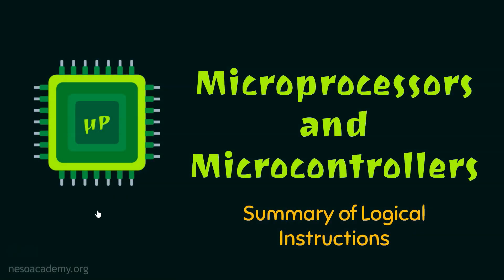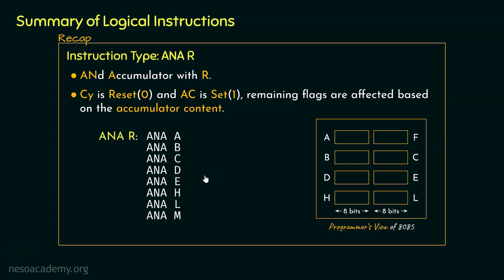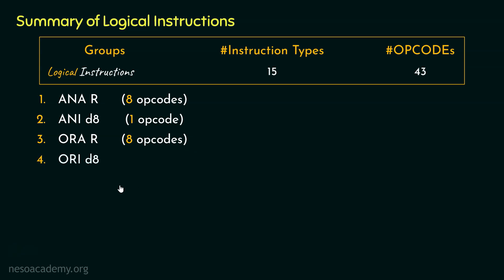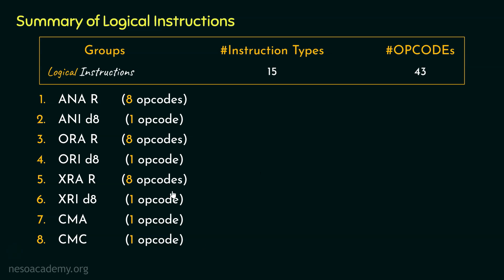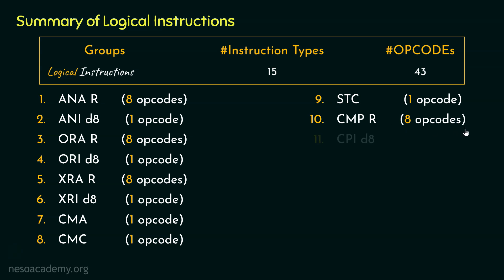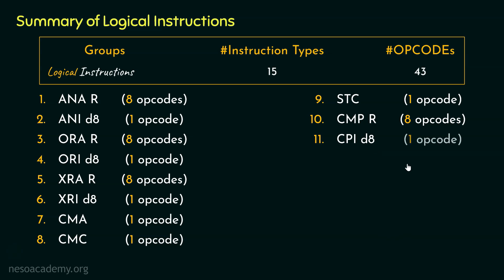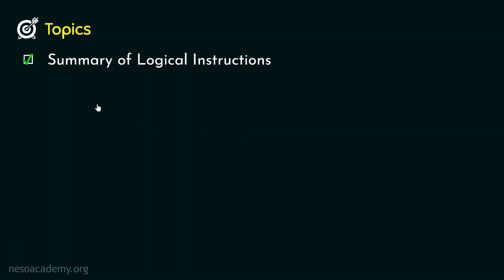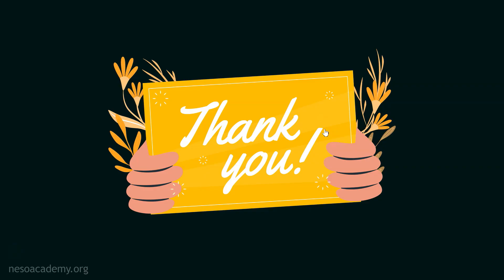Summary of Logical Instructions in 8085 Microprocessor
Microprocessor & Microcontrollers: Summary of Logical Instructions in 8085 Microprocessor
Topics discussed:
1. Summary of Logical Instructions in 8085 Microprocessor.